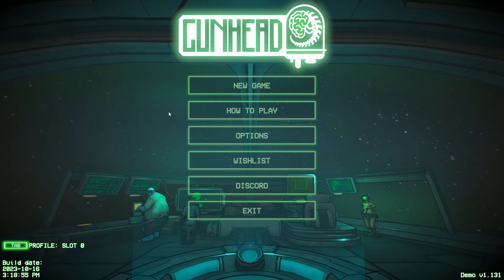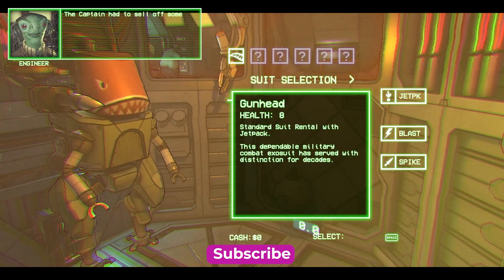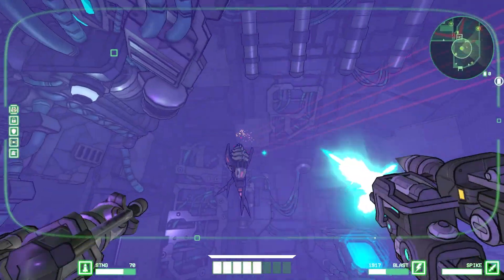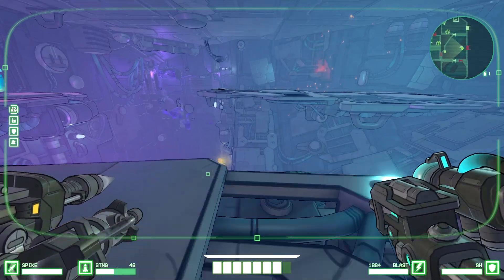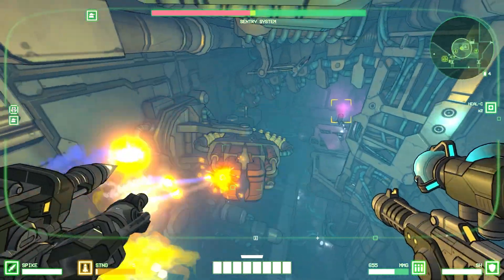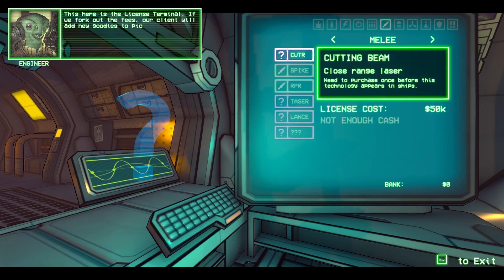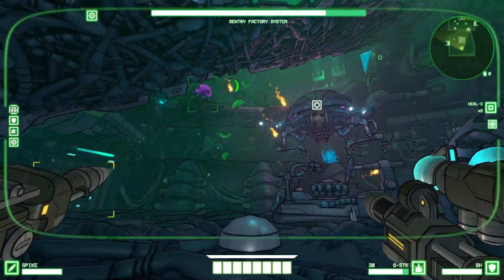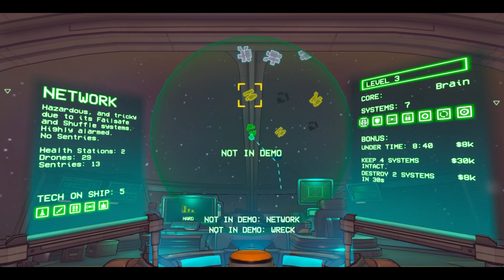Gunhead; A New Mech Action Roguelike! | Lets Try Gunhead [DEMO]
Lets Try Gunhead

Gunhead is a fast paced strategic roguelike FPS where you take the role of a pirate mech with a gun for a head, looting derelict spaceships filled with monstrous drones made out of bone and steel. Sequel to the 2d roguelite Cryptark.